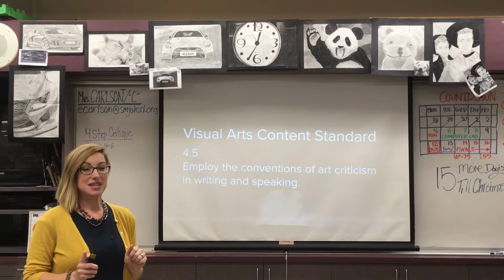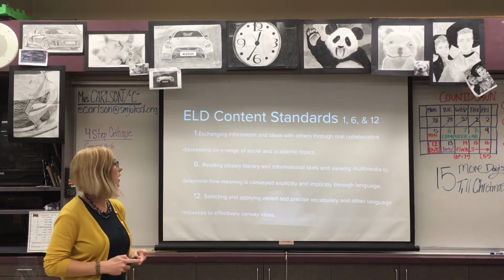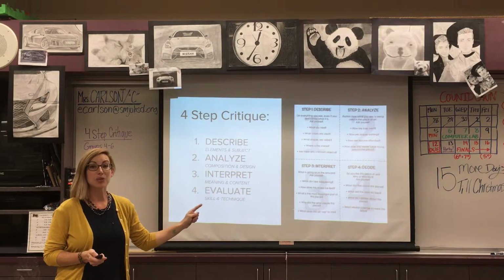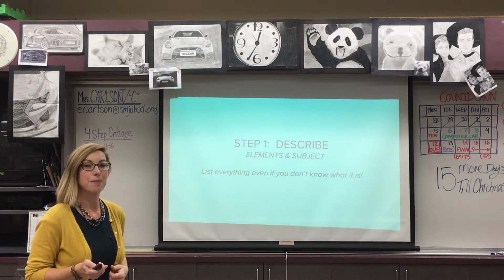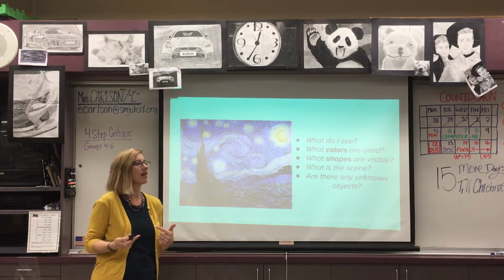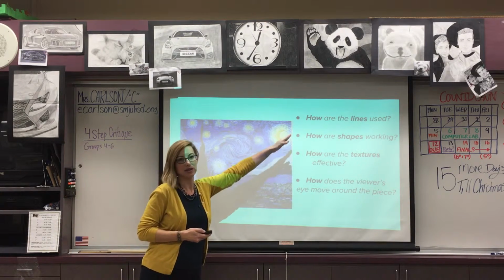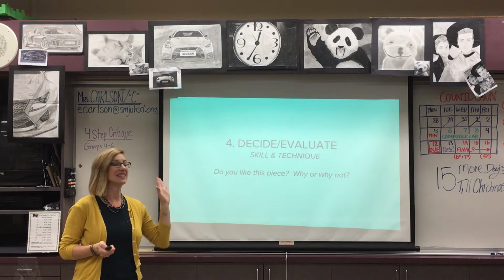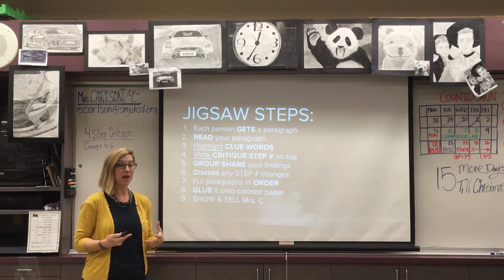SDAIE 4 Step Critque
EDSU 530 SDAIE Lesson Video